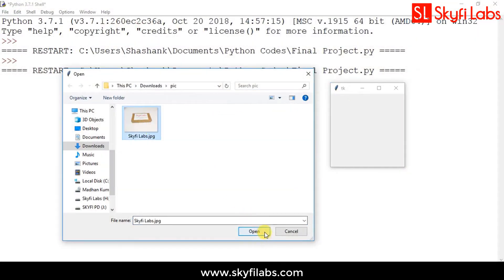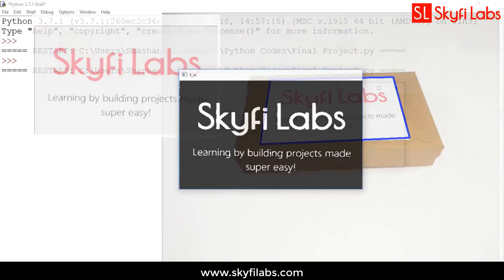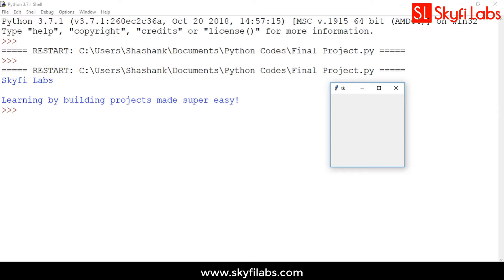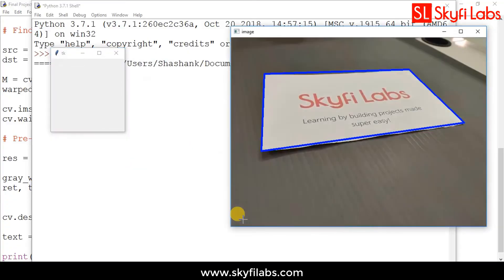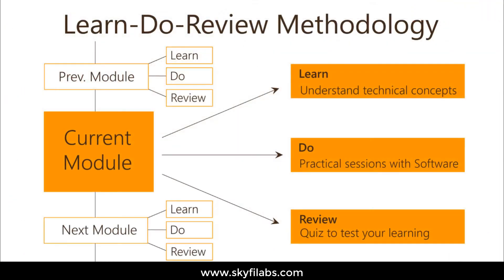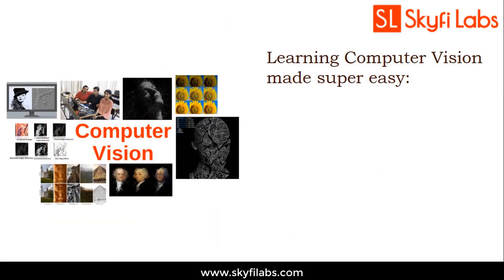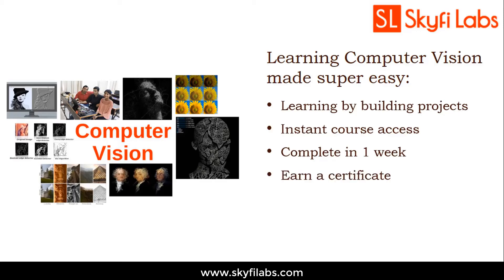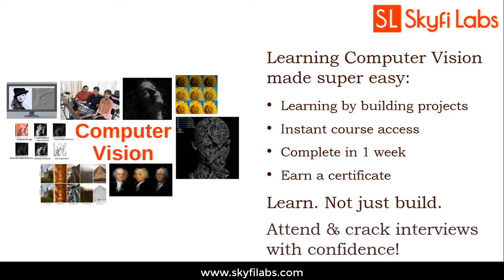Computer Vision Based Text Scanner - Image Processing Project from Skyfi Labs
In this course, you will learn to develop a computer vision based text scanner that can convert any text from an image using the optical character recognition algorithm. This project is a very good example of image processing.

After learning concepts behind the image processing technology, you will use the Python language to develop a computer vision based text scanner project. You will program the system in such a way that, even when the image is tilted, it can scan the text and display on your screen.

By doing this computer vision based text scanner, you will practically learn about various image processing algorithms like image thresholding, image perspective transformation, and optical character recognition.

Now you can build this project with Skyfi Labs from your home and get skilled in Image Processing Technology.